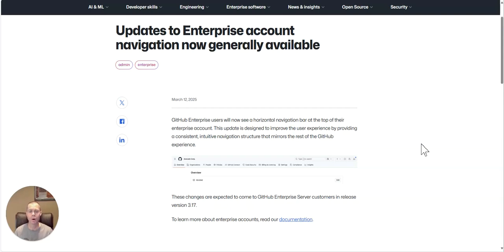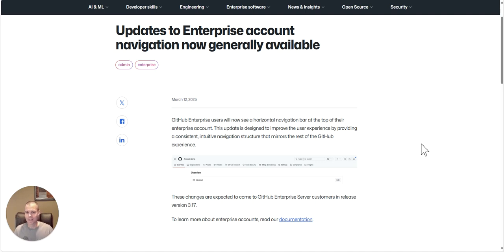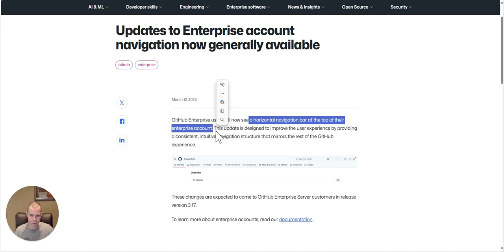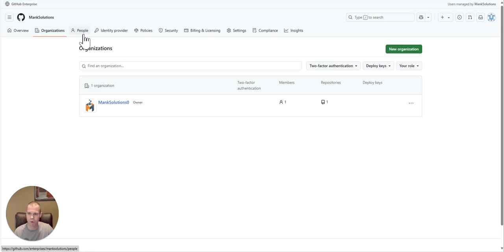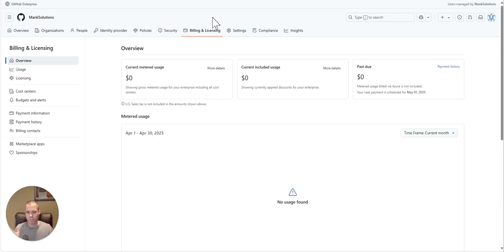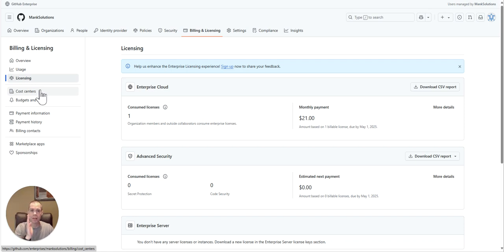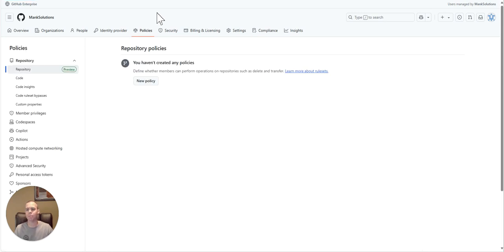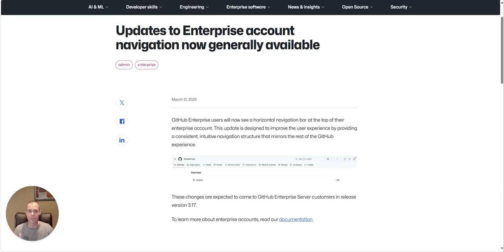New GitHub Enterprise Navigation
In this video, I’m sharing an exciting update about GitHub's new UI for enterprise organizations. The change simplifies navigation by moving settings to a horizontal bar at the top, making it easier to find what you need. I particularly love how billing and licensing information is now consolidated in one logical place, which streamlines our workflow. I encourage you to explore these changes and let me know your thoughts!